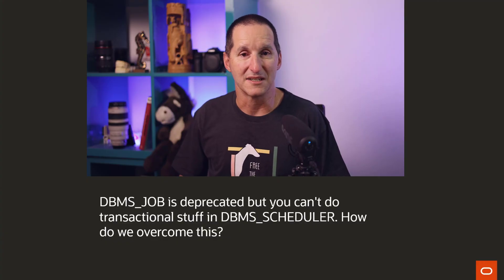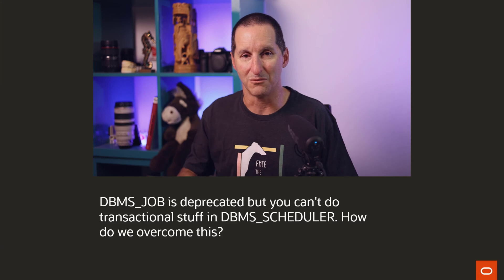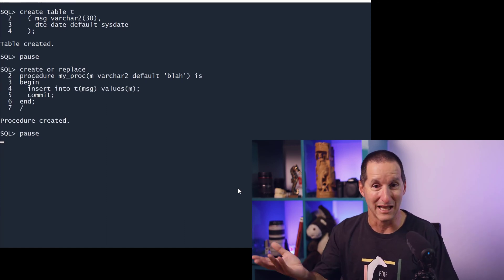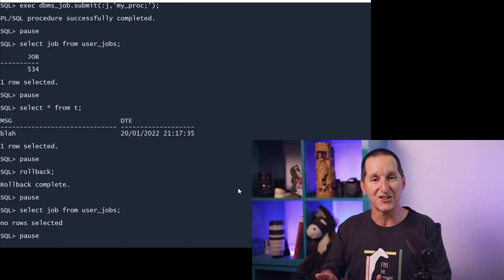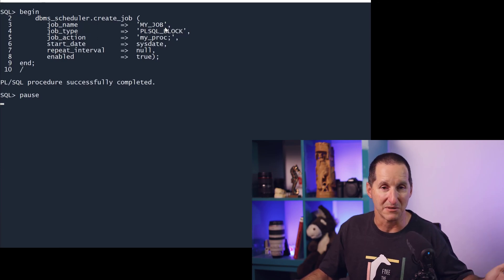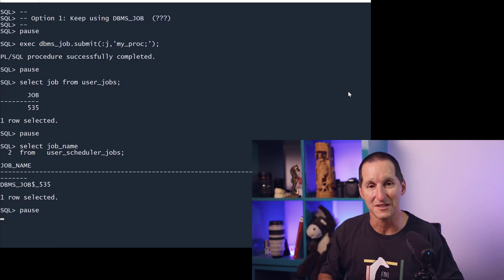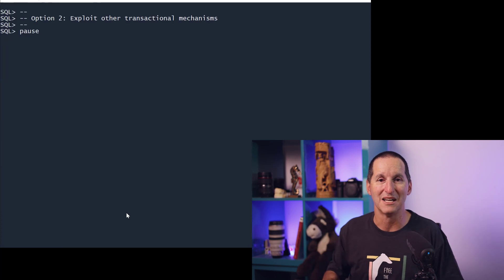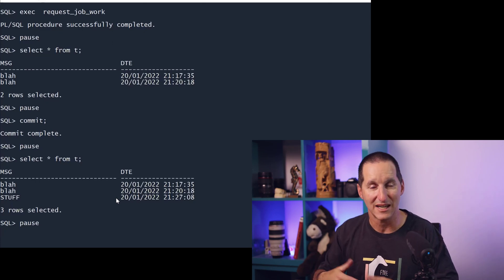Is DBMS_JOB de-supported? How to work around it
DBMS_JOB is listed as deprecated which raises fears that it might disappear one day. Here are some easy options on how to deal with this.

The Podcast!